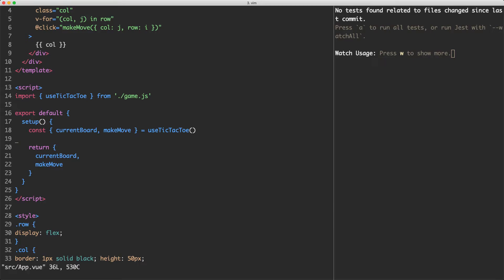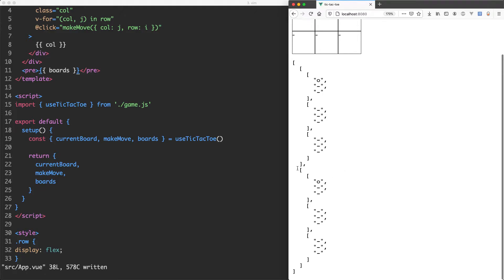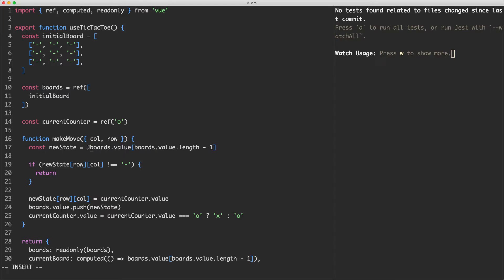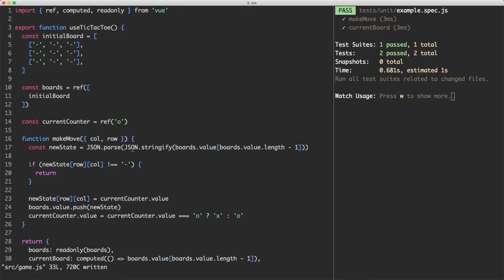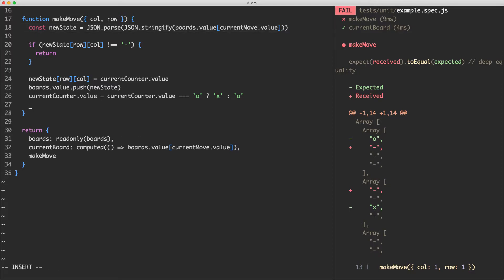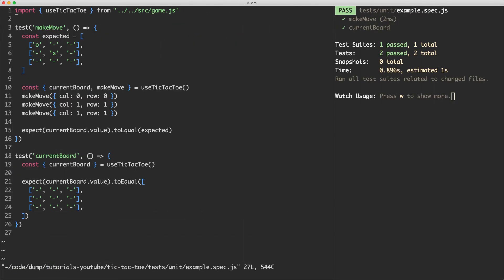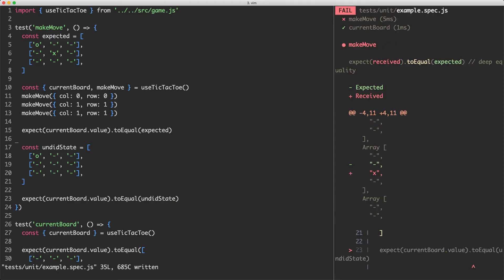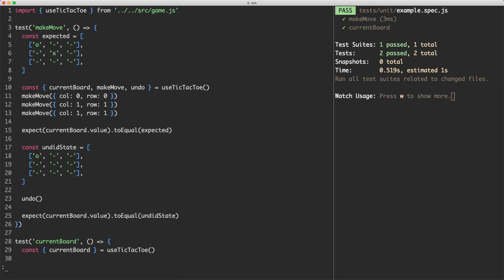[Testing Composables with Tic Tac Toe] Reactivity Caveat, Undo and Redo (8/10)